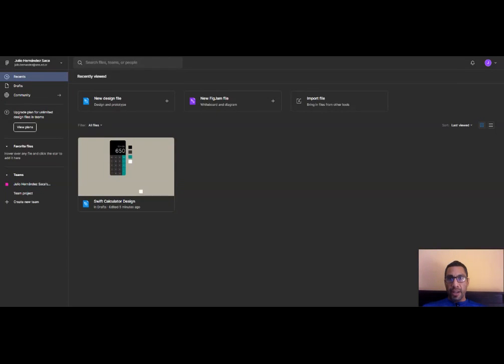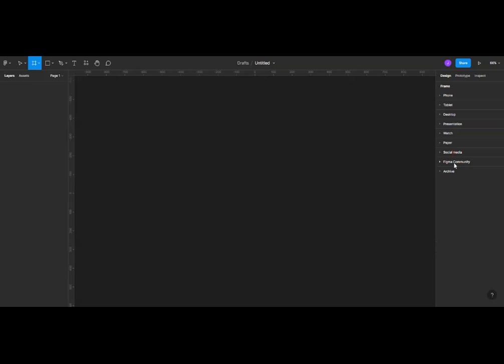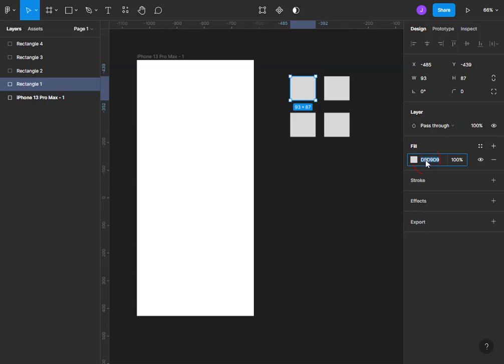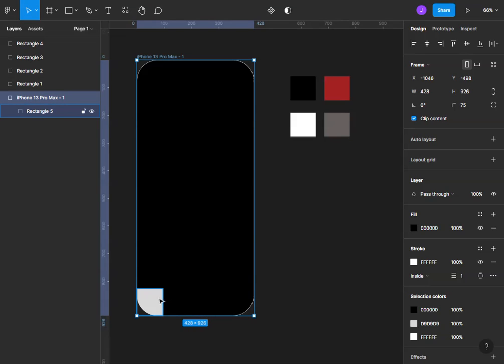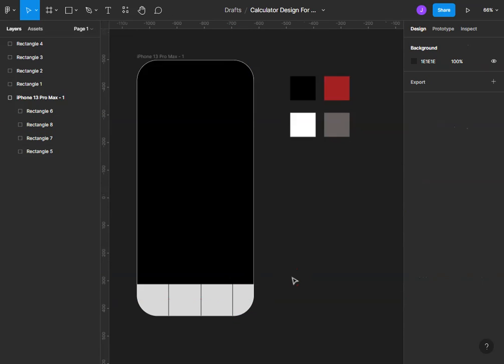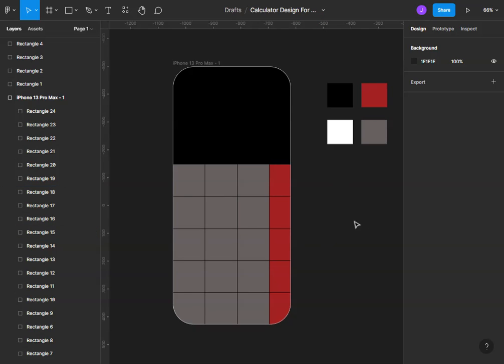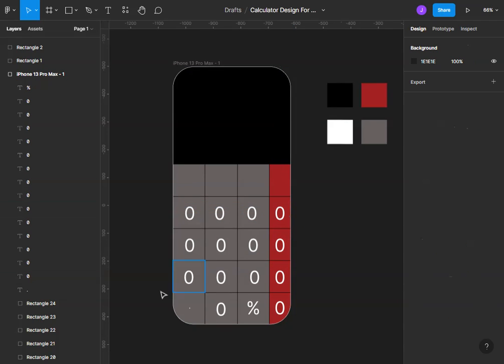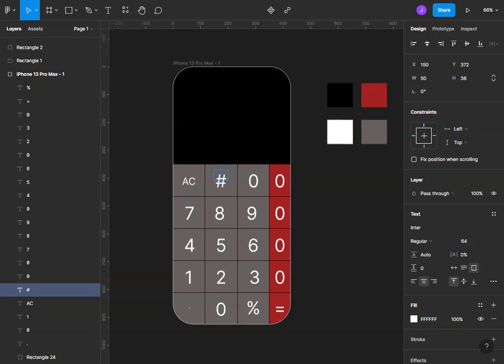Calculator Iphone Design Video #2